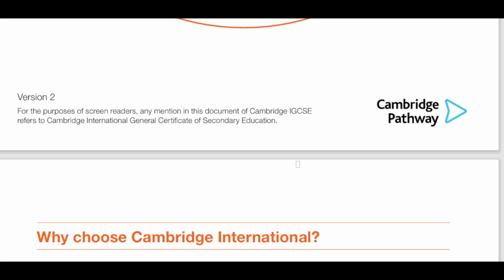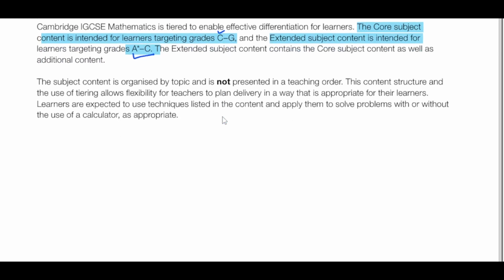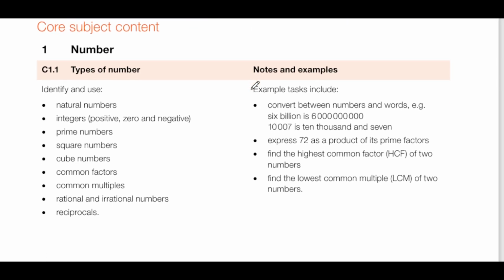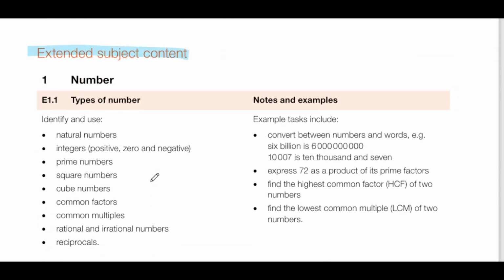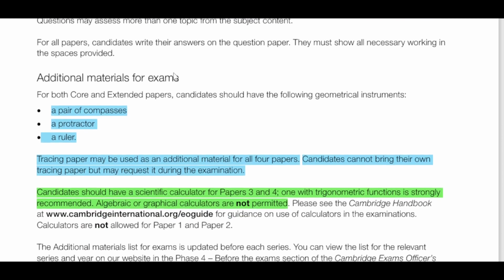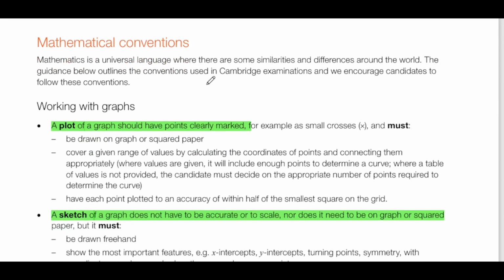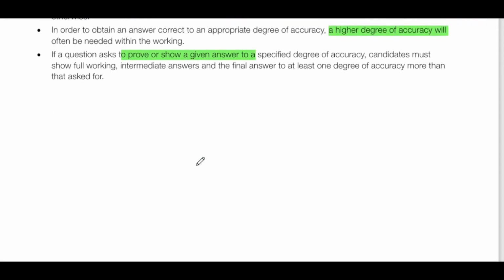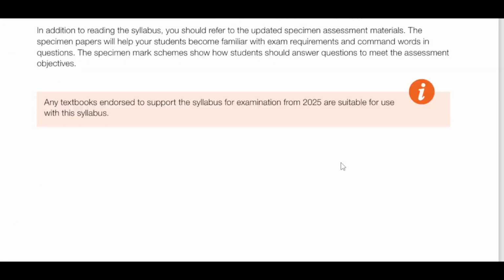A complete guide for IGCSE New Syllabus!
Igcse Maths(0580) New Syllabus For Examinations from 2025/A complete guide for IGCSE Syllabus
Must Know information for Syllabus (Mathematics 0580)/Achieve Your Goals with
Link to the pdf of syllabus